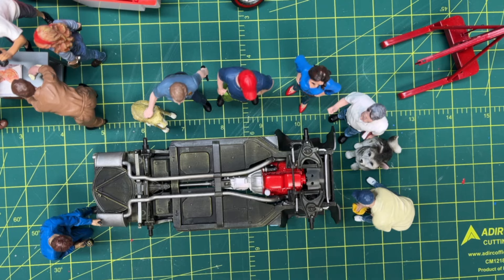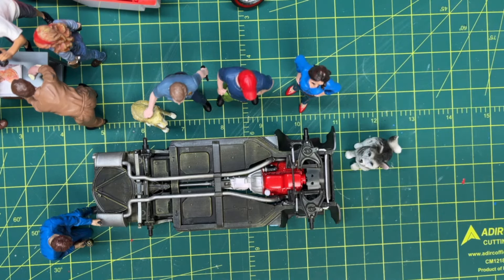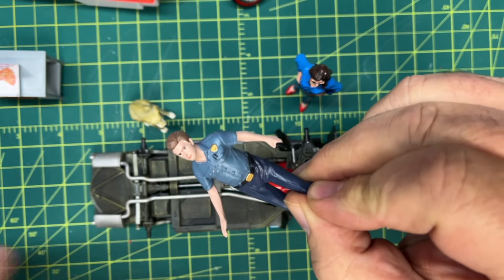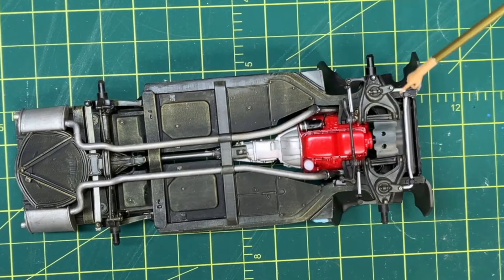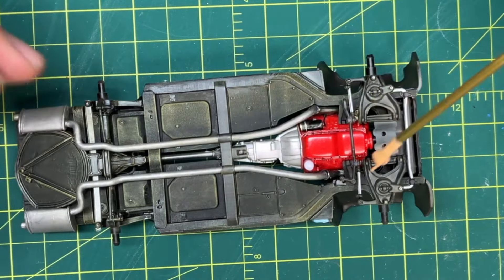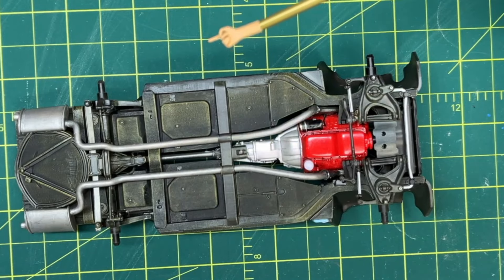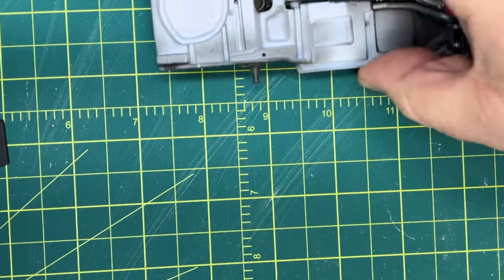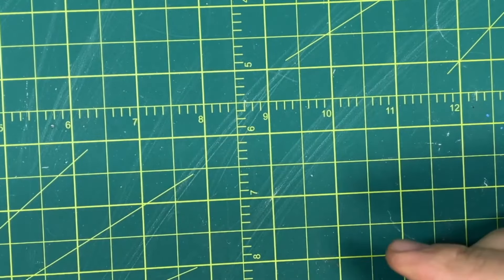Revell 1967 Corvette Build Update #4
The crew were busy this week working on the suspension and engine bay.  I decided to dirty up the under side just a smidge and I’m happy with how it came out.  The rims are looking great now, and I’m excited to get it on its feet.  I think tomorrow I’ll get the chrome trim sealed up and the glass installed.  That way maybe if things go well, we will have her running on Sunday.  If not Monday for sure.

.3mm solder

Pin drill bits

Bob Smith super glue

Magnet wire for carb return spring

Magnifying Visor

Molotow pen

Tamiya Extra Thin Cement

Micro LEDs

Sloan Strap Wrench

TAMIYA 87085 Weathering Master C Set

Tamiya Panel Line Accent Color, Black

Tea Lights

Wire red

Wire orange

Bare Metal Foil

Gel Pens

Battery holder

0000 paint brush

American Diorama Figures

0402 LEDs (very small / wired)